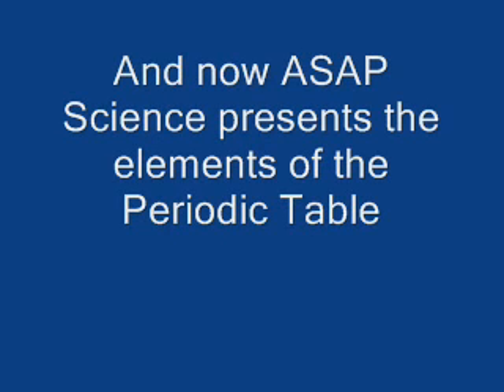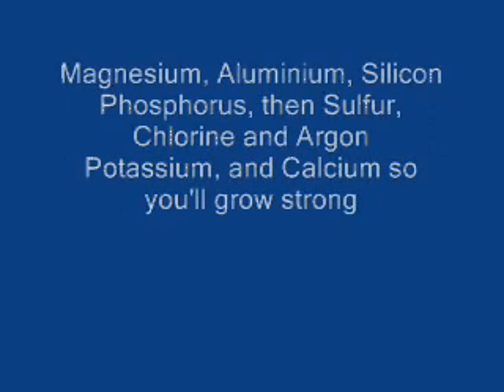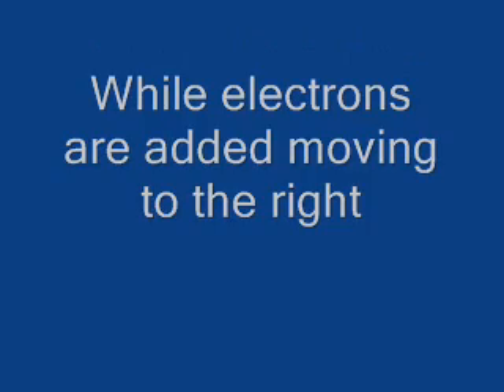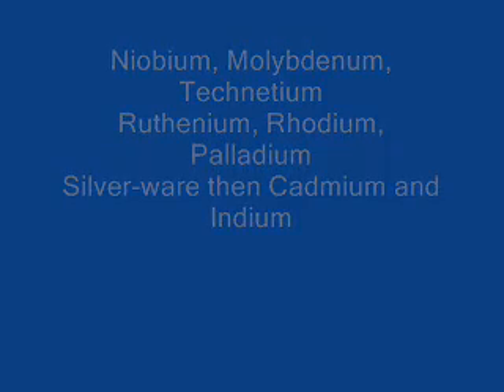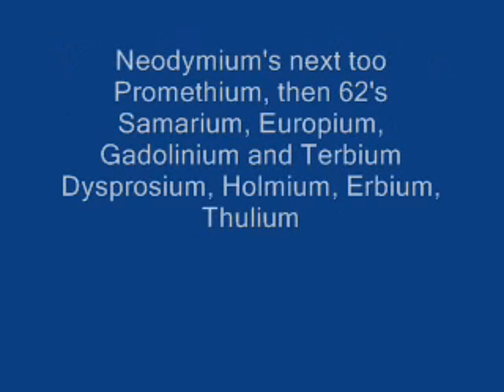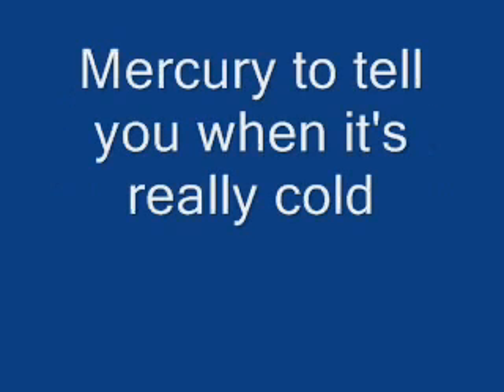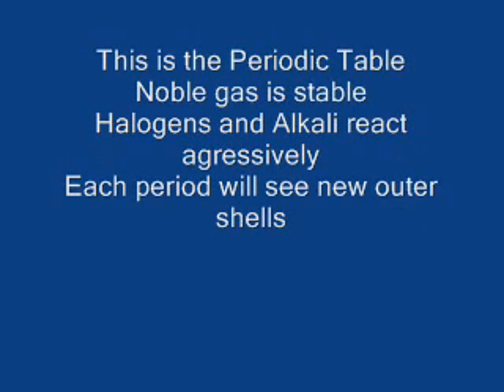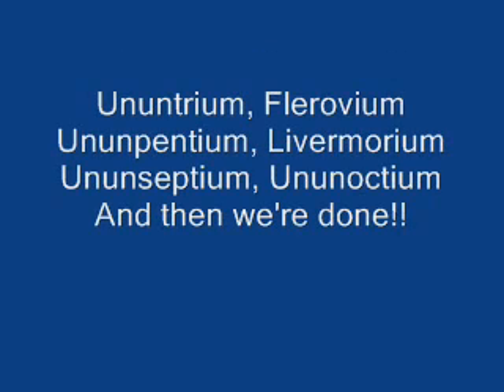How To learn element song (By A.S.A.P Science) with lyrics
These are the lyrics for    Elements Of The Periodic Table   By A.S.A.P  Science

it took me a long time to make this so enjoy
and please spread the word with friends and family